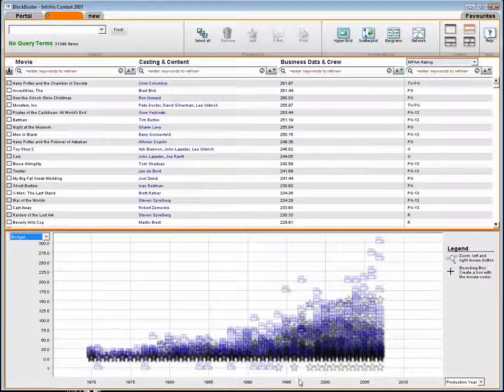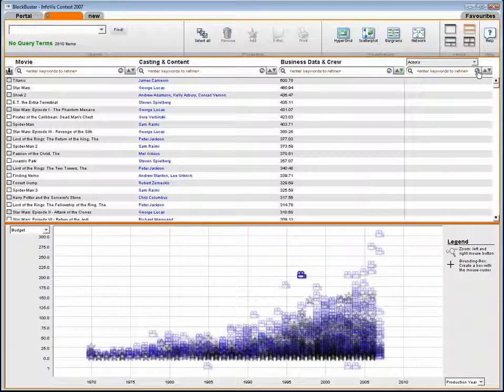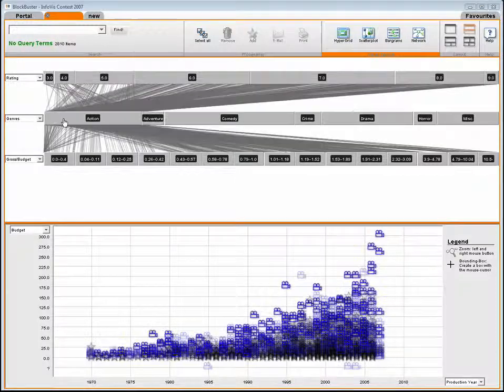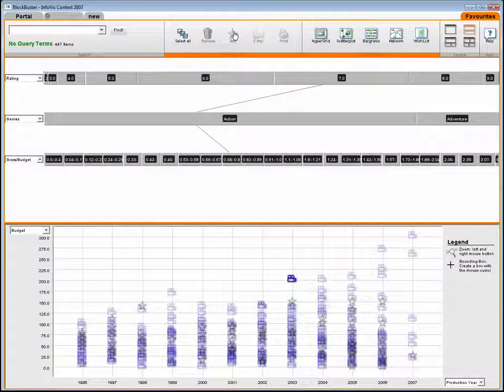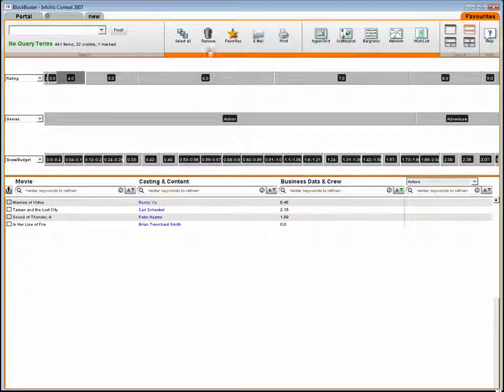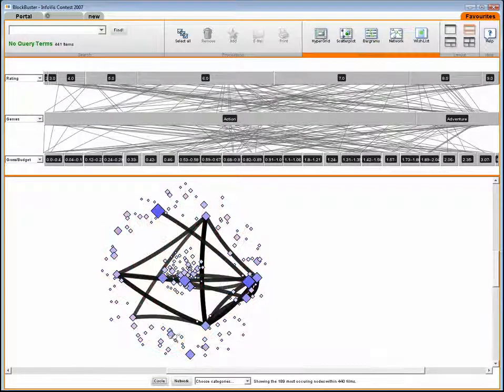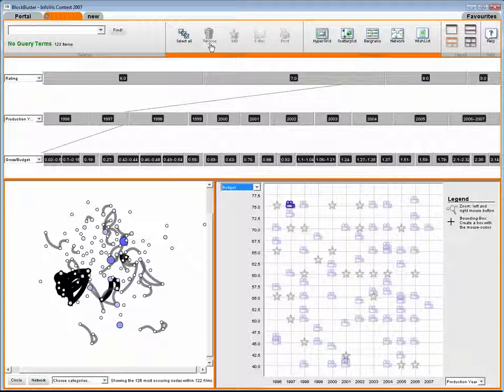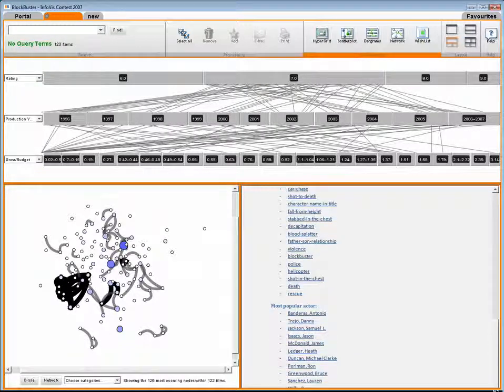Blockbuster - A Visual Explorer for Motion Picture Data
The Blockbuster system is a stand-alone Java application, which was developed entirely by the Human-Computer Interaction Group (WG HCI) at the University of Konstanz. The system architecture and design rationale is based on the visual search system for digital libraries MedioVis, which has been developed at the WG HCI since 2003 For the InfoVis 2007 Contest newly developed visualizations, interaction techniques and visualization components (e.g. parallel bargrams, network visualization, visualization- and layout-management with drag and drop, multiple document interface with tab browsing) were integrated.